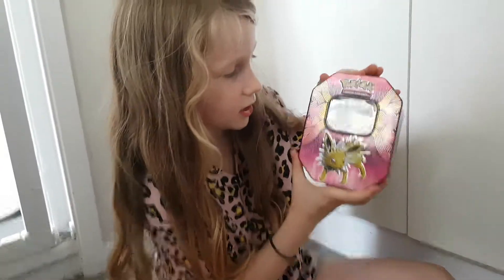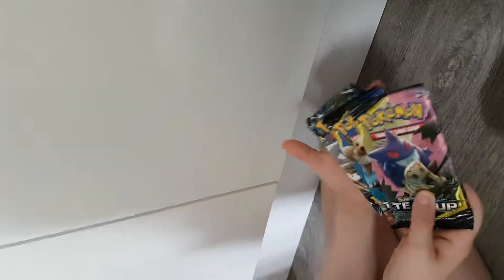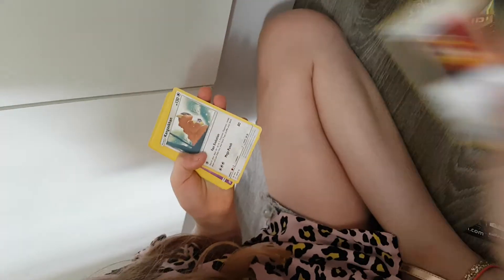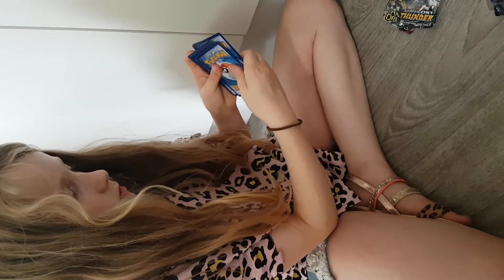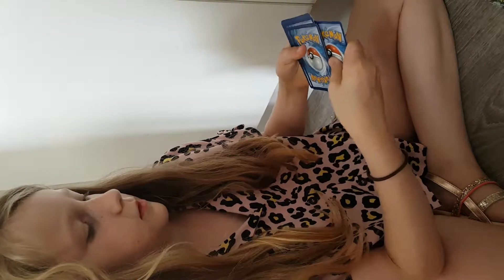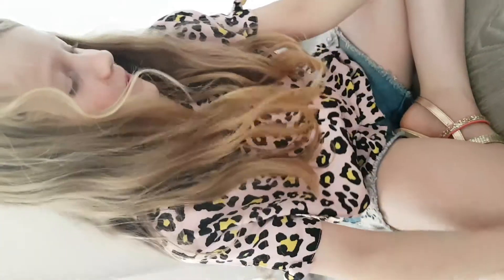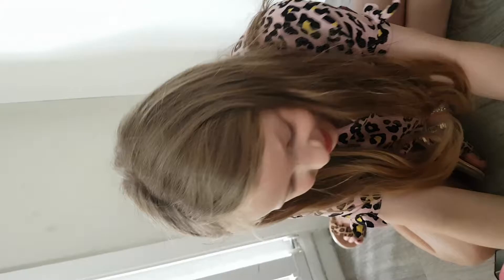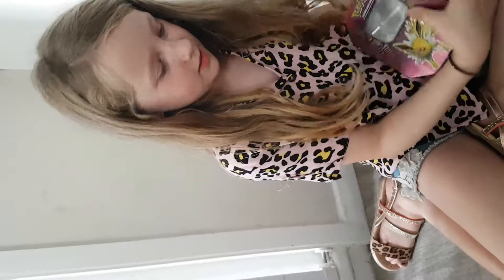MY FIRST HYPER RARE!!!!!!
Opening a Jolteon tin.